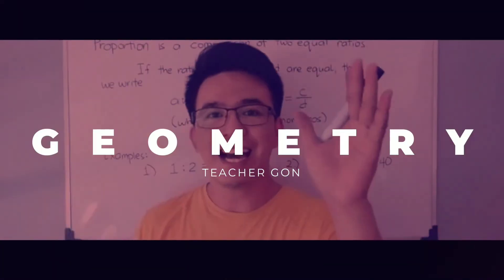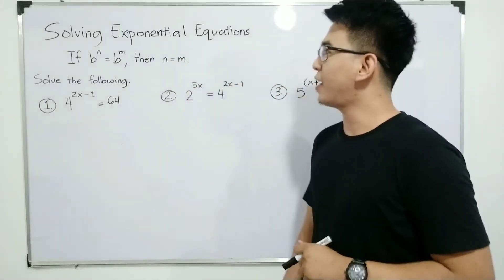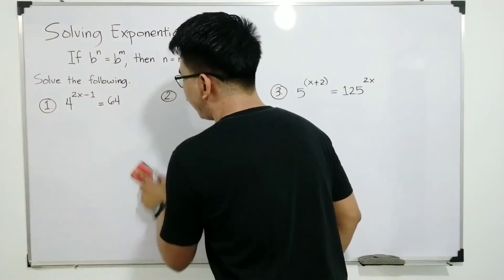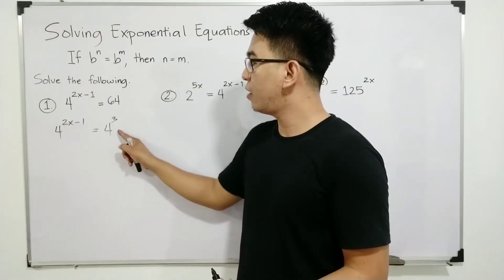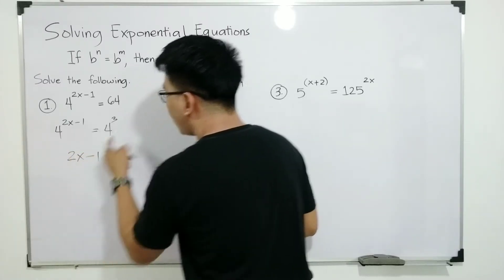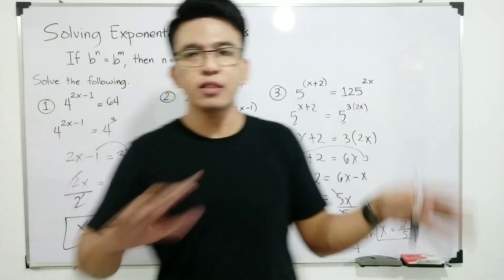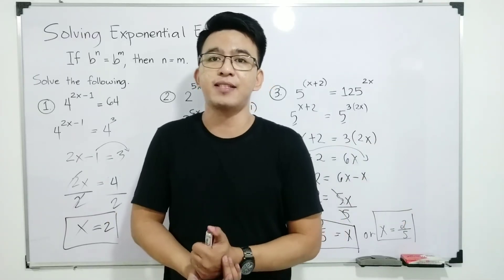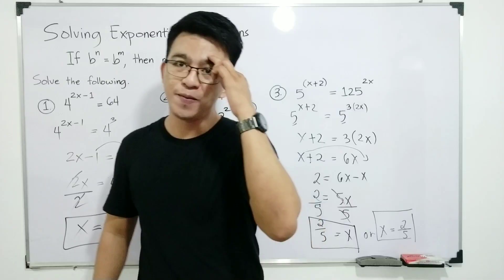Solving Exponential Equations | How to Solve Exponential Equations | General Mathematics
Link to the other tutorials related to Exponential Functions, Equation and Inequality.
Exponential Function, Equation and Inequality | General Mathematics